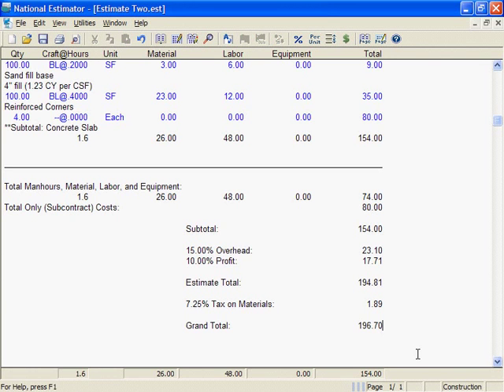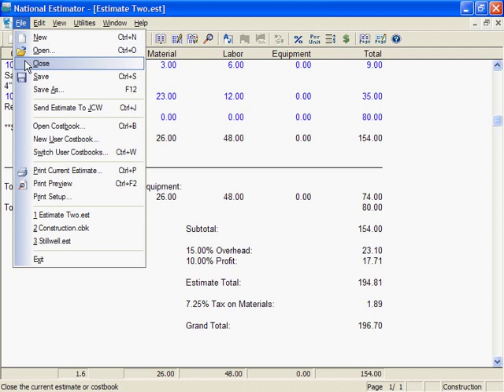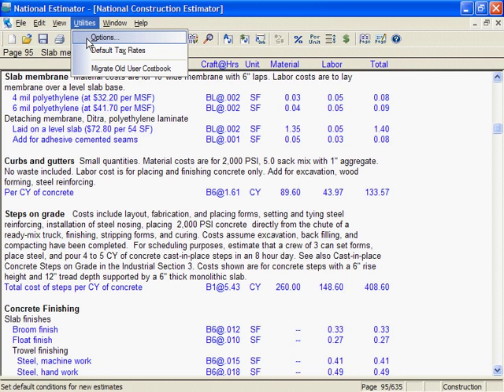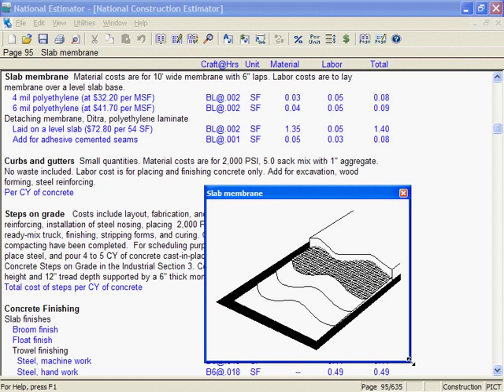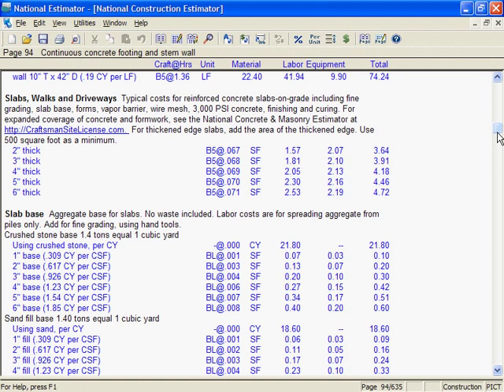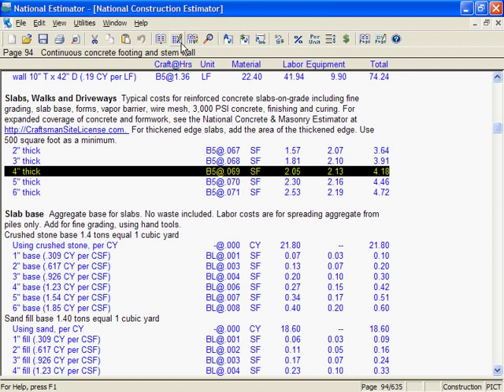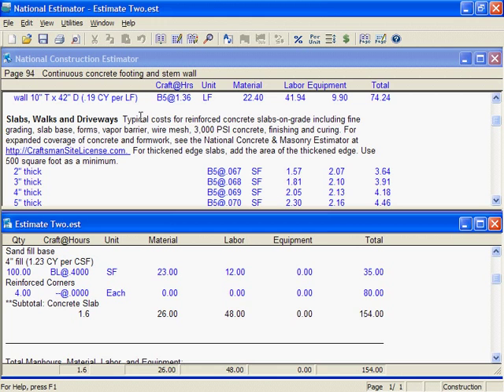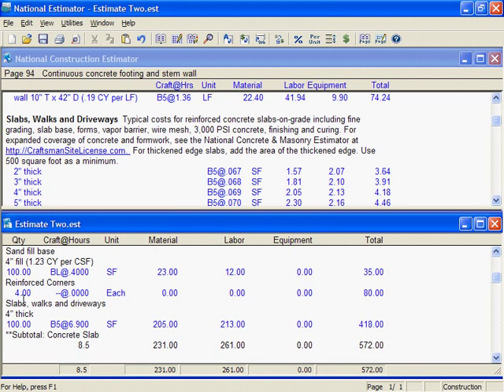National Construction Estimator - Estimates: Preview, Costbooks, Pictures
Craftsman Book Company's National Construction Estimator Tutorial.

Topics Discussed: Preview Your Estimate, Opening Other Costbooks, Select Your Default Costbook, Show Pictures, Blind Pasting, Estimate Window, Undo, Cut

This is video 3 of a 10 tutorial playlist. To view the tutorial in it's entirety,